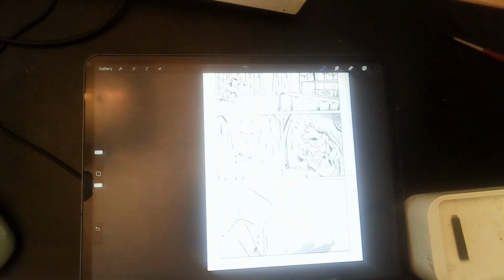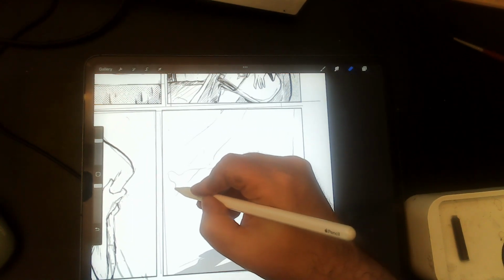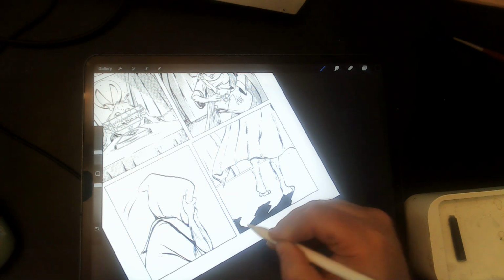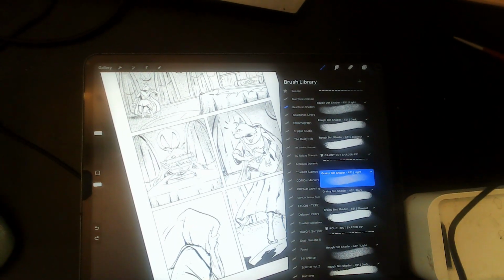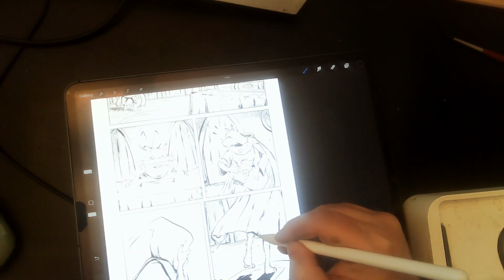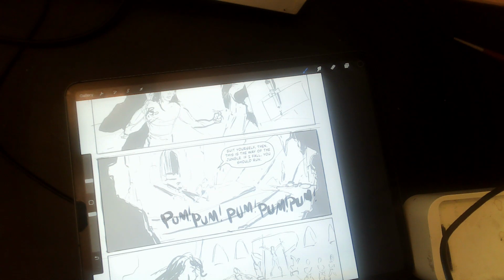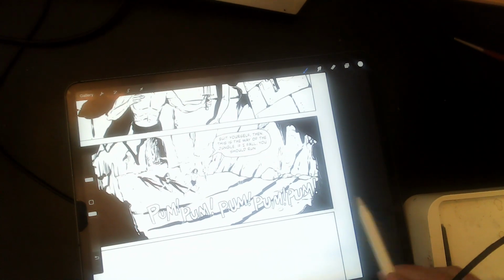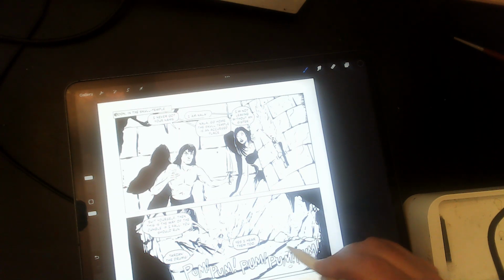Book of Ruin pg 3 and a bit of Tarzan as well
Got that Page 3 going! And did a bit on Tarzan as well. Keep it rolling!